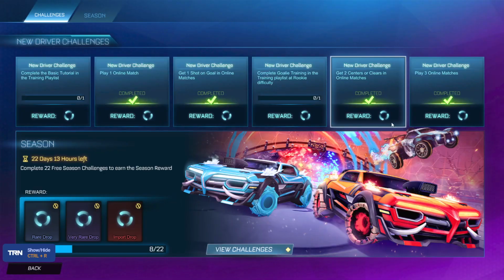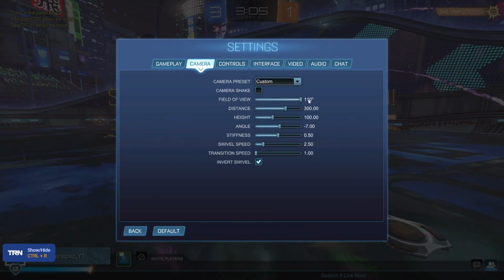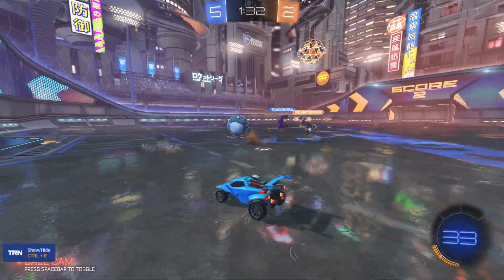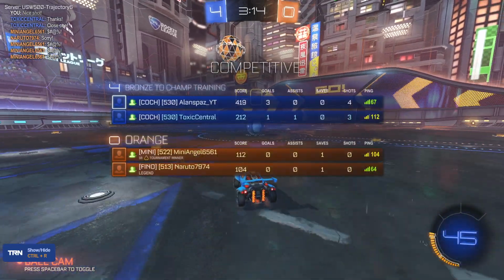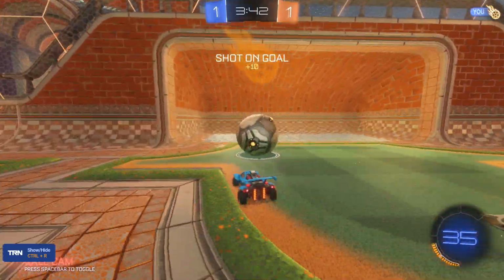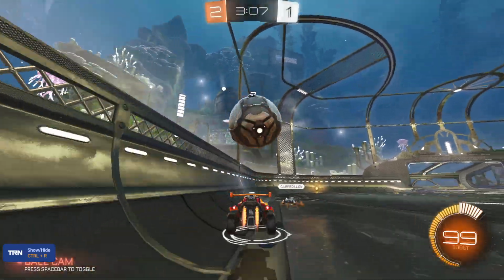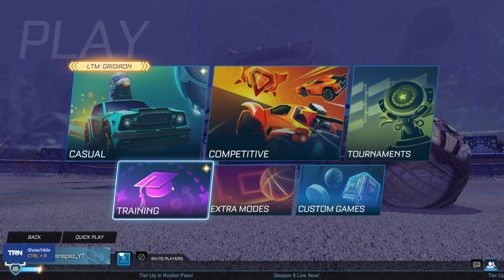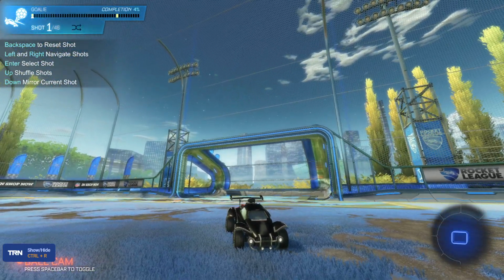Gold players must stop doing this in order to rank up!!!!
Some simple tips you need to learn while you are new to rocket league. or if you are just hard stuck in gold.